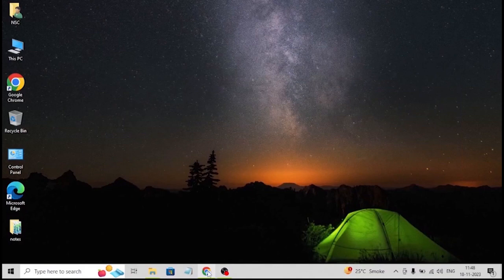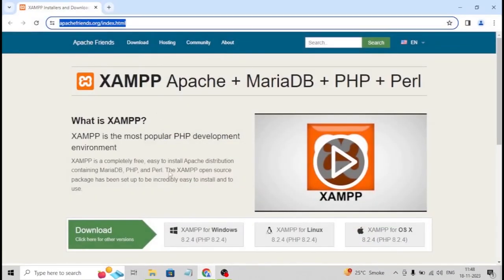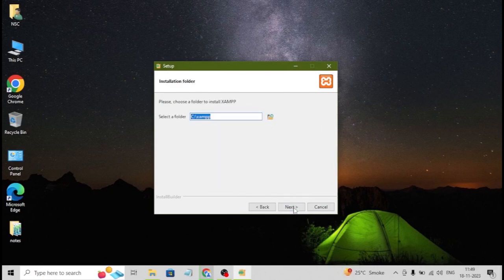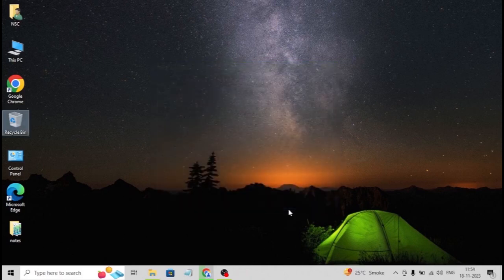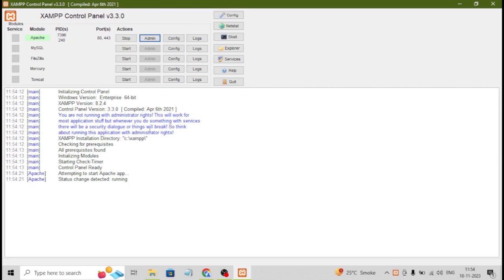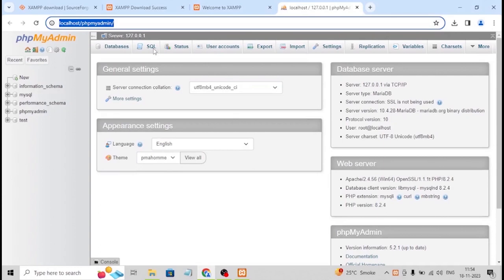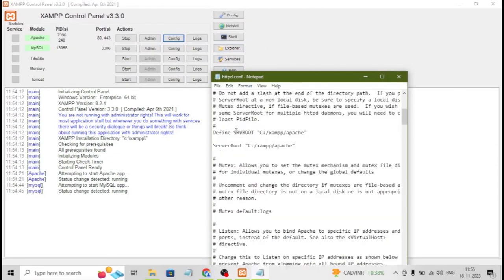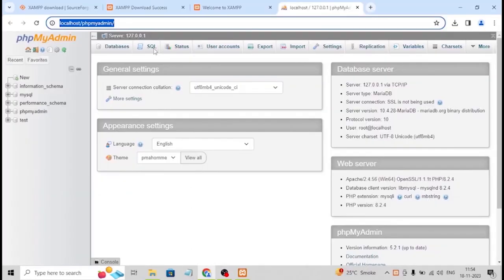How To Install localhost PhpMyAdmin in Windows Xampp | 2024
How to setup a local server in Windows. Setup your local server on Windows or Linux
PhpMyAdmin installed on a web server, users can access it on a web browser like Chrome, Firefox, etc. by following the following URL

In some cases, if phpMyAdmin is installed on some other port, like 8080 or 8888, the URL will be followed